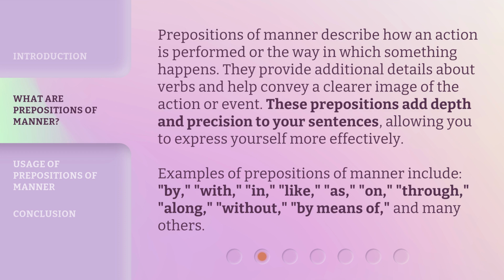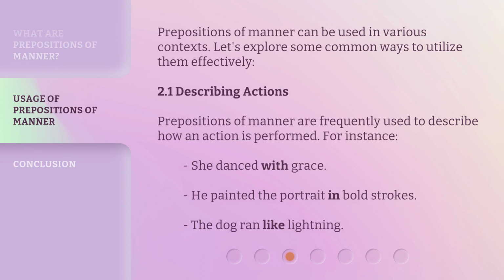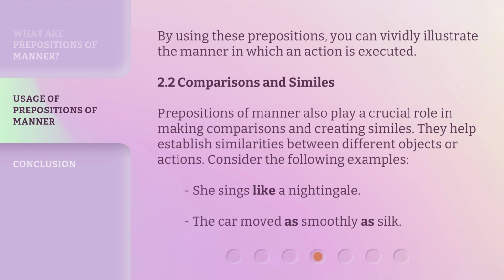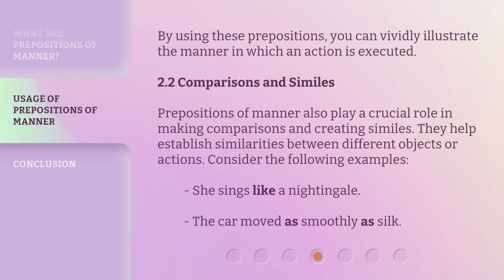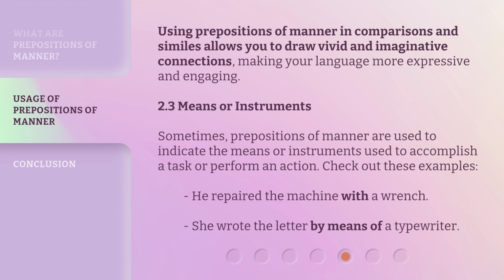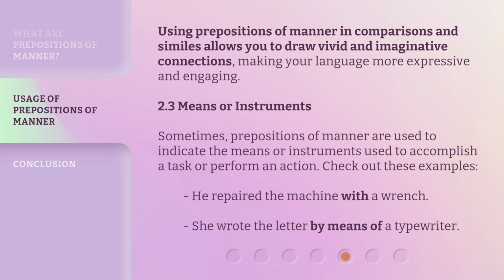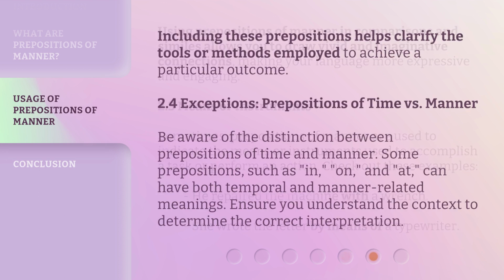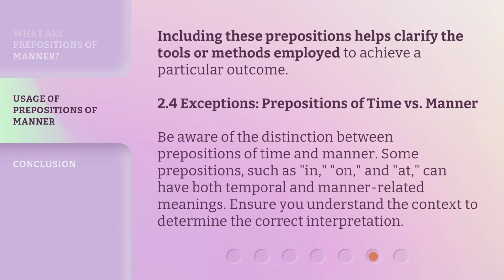Learning English: Prepositions of Manner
Mastering English: Prepositions of Manner • Improve your English language skills with this captivating video on prepositions of manner. Learn how to use prepositions to describe actions and create vivid similes. Watch now and enhance your English communication skills!

00:00 • Introduction - Learning English: Prepositions of Manner
00:31 • What are Prepositions of Manner?
01:09 • Usage of Prepositions of Manner